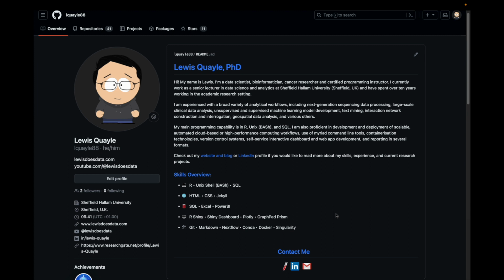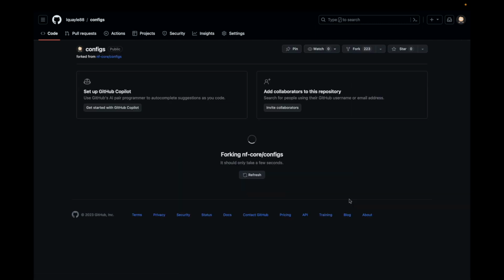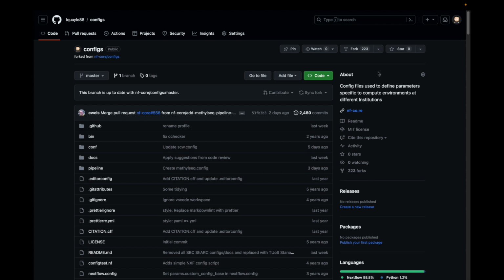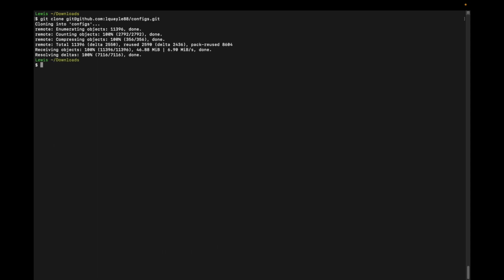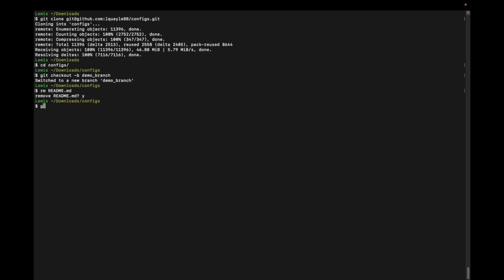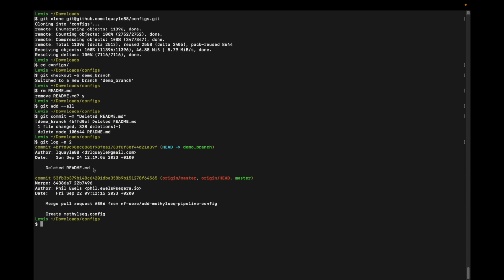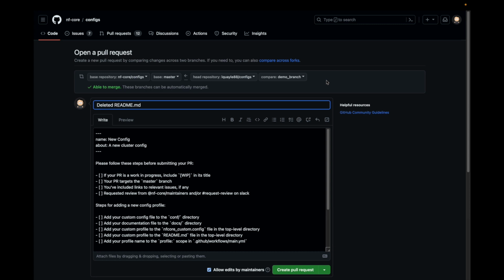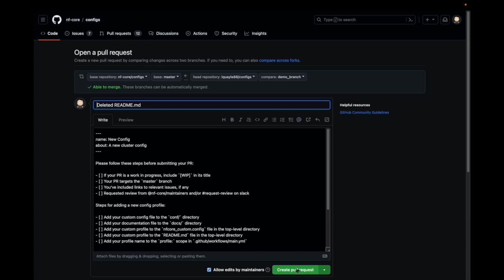GitHub Pull Requests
A brief demonstration of how to open a pull request using Git and GitHub